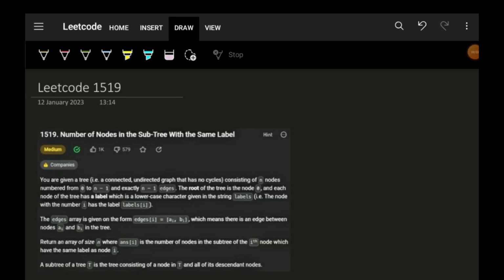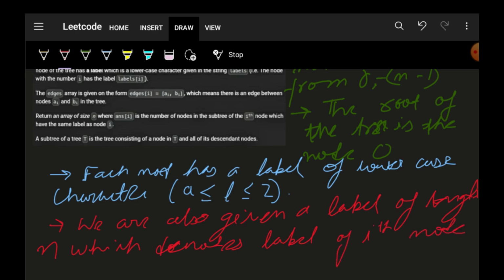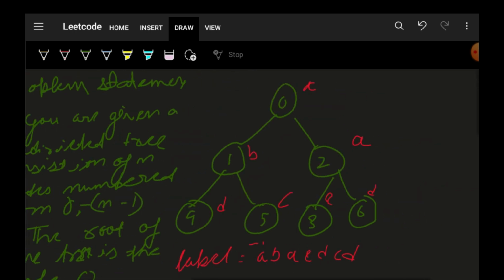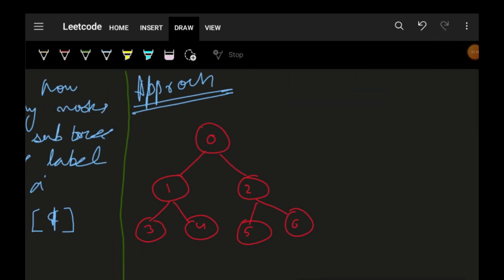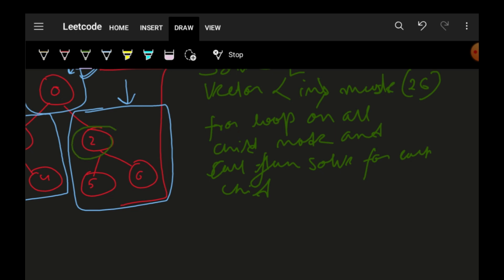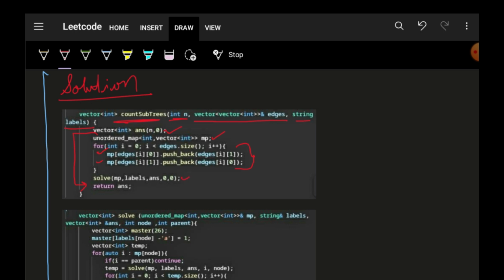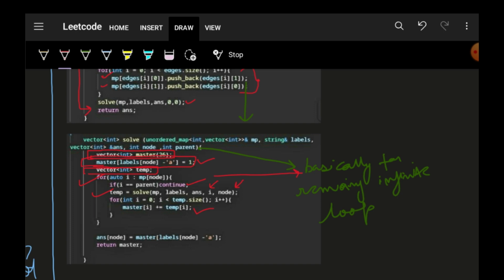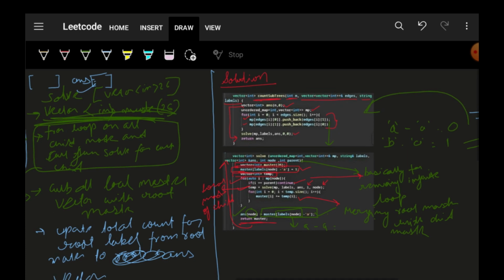LeetCode 1519 Number of Nodes in the Sub-Tree With the Same Label | C++ Solution/Discussion | DFS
LeetCode 1519 Number of Nodes in the Sub-Tree With the Same Label
Problem Statement

You are given a tree (i.e. a connected, undirected graph that has no cycles) consisting of n nodes numbered from 0 to n - 1 and exactly n - 1 edges. The root of the tree is the node 0, and each node of the tree has a label which is a lower-case character given in the string labels (i.e. The node with the number i has the label labels[i]).

The edges array is given on the form edges[i] = [ai, bi], which means there is an edge between nodes ai and bi in the tree.

Return an array of size n where ans[i] is the number of nodes in the subtree of the ith node which have the same label as node i.

A subtree of a tree T is the tree consisting of a node in T and all of its descendant nodes.

Solution (C++)

DFS
class Solution {
public:
    vector&ltint&gt solve (unordered_map&ltint,vector&ltint&gt&gt& mp, string& labels, vector&ltint&gt &ans, int node ,int parent){
        vector&ltint&gt master(26);
        master[labels[node] -'a'] = 1;
        vector&ltint&gt temp;
        for(auto i : mp[node]){
            if(i == parent)continue;
            temp = solve(mp, labels, ans, i, node);
            for(int i = 0; i &lt temp.size(); i++){
                master[i] += temp[i];

        ans[node] = master[labels[node] -'a'];
        return master;

    vector&ltint&gt countSubTrees(int n, vector&ltvector&ltint&gt&gt& edges, string labels) {
        vector&ltint&gt ans(n,0);
        unordered_map&ltint,vector&ltint&gt&gt mp;
        for(int i = 0; i &lt edges.size(); i++){
            mp[edges[i][0]].push_back(edges[i][1]);
            mp[edges[i][1]].push_back(edges[i][0]);
        solve(mp,labels,ans,0,0);
        return ans;

Time Line
00:00 - Problem statement and discussion
04:07 - Approach
07:12 - Understanding with a test case
11:31 - Solution discussion and walk-through